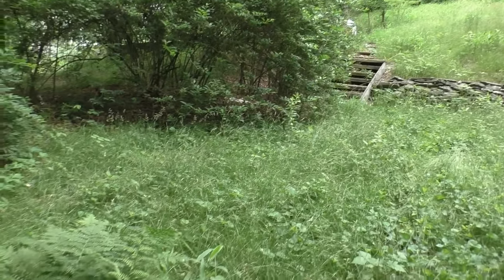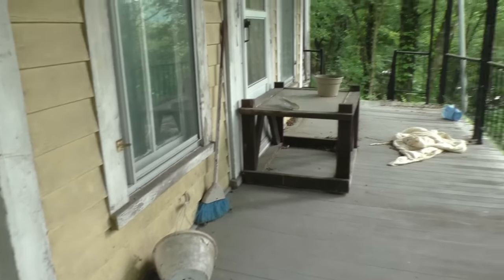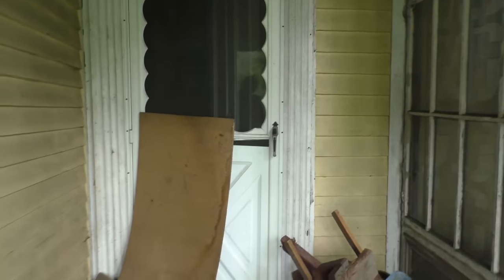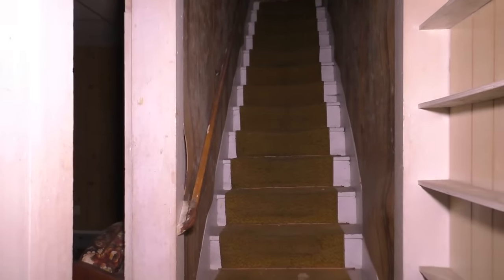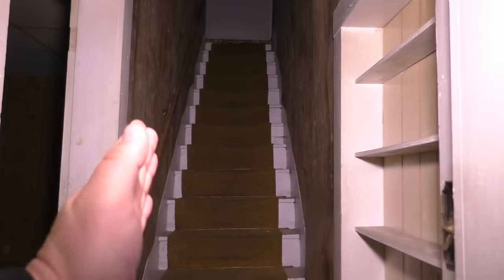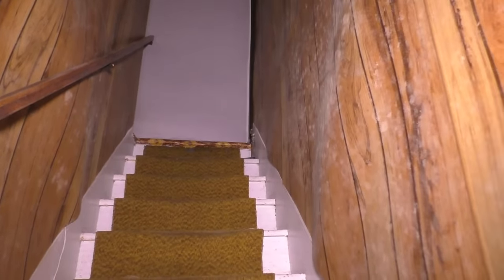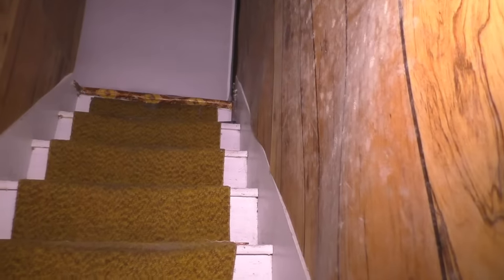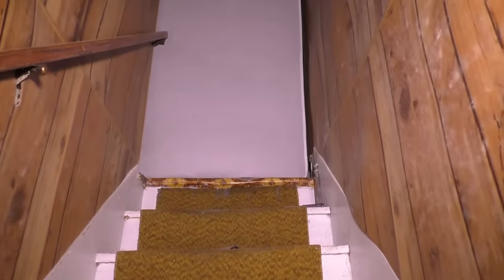Abandoned Grandmother's Home - W/ Secret Lookout Room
This house was another find by driving around near a location that ended up being no good. Originally thinking this was a church, this big unique looking home didn't disappoint. With lots of items left behind and an odd lookout room in the attic, this house left us scratching our heads. So come along as we explore all THREE floors of this mysterious place. Enjoy